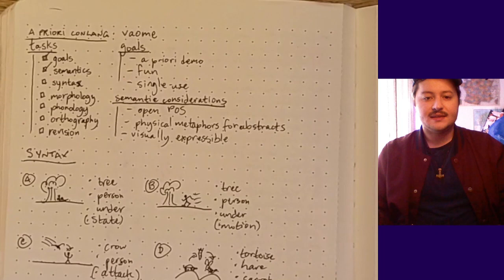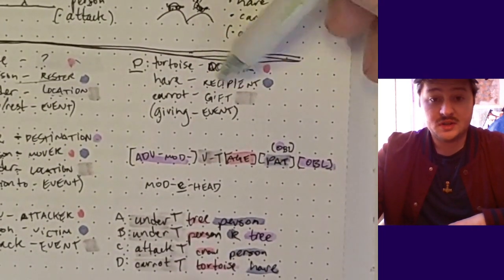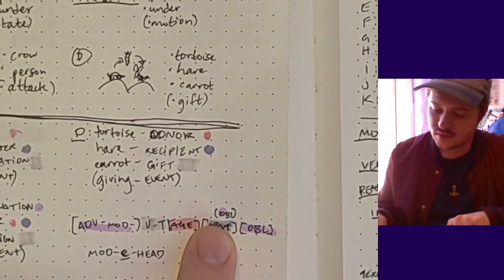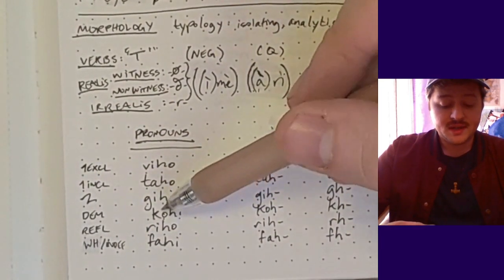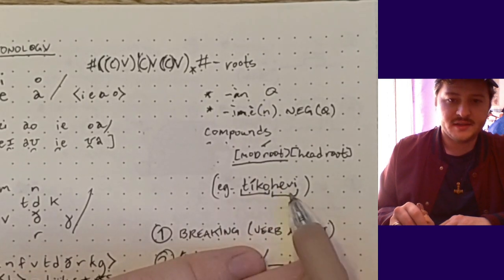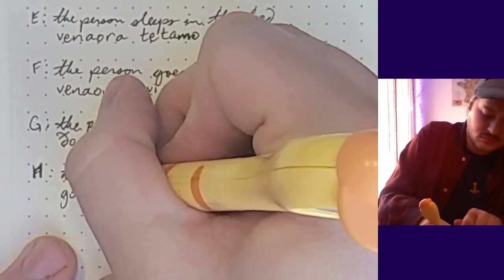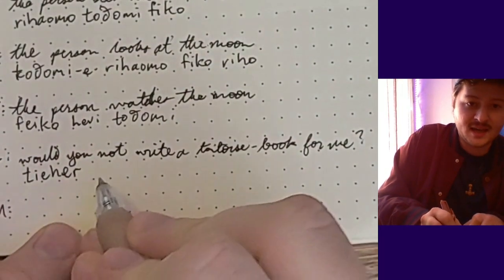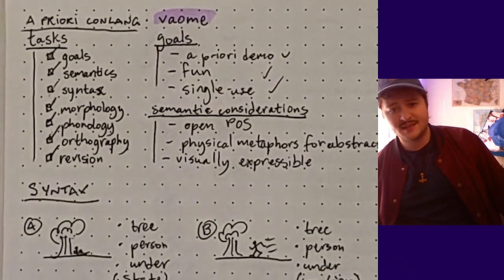♢ analogue conlanging ·iii· a priori ep. 3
REDOING part 3 of this series, since i had major tech issues last week. i hope this was at least a bit fun to watch along with. as always don't hesitate to leave a comment!

(original date: 25 november 2023)